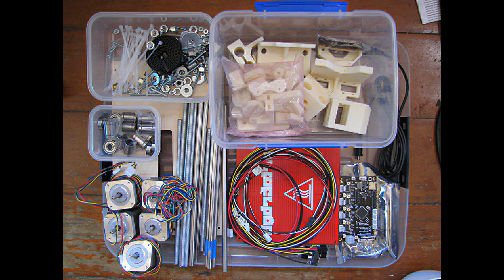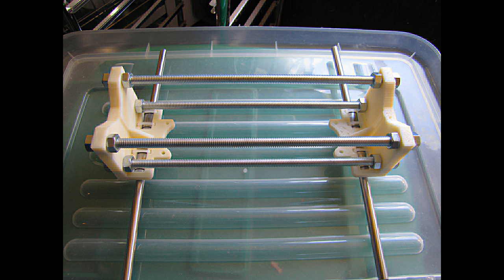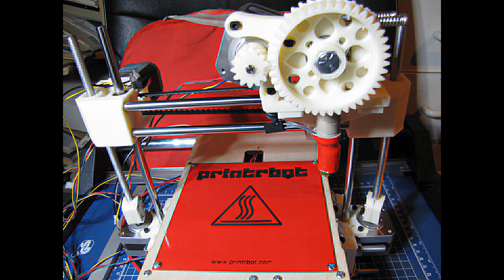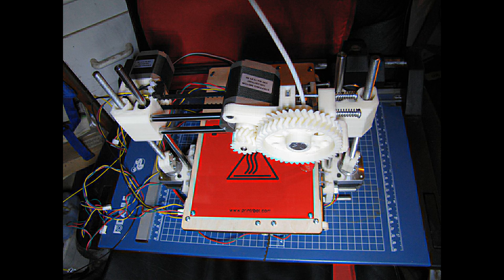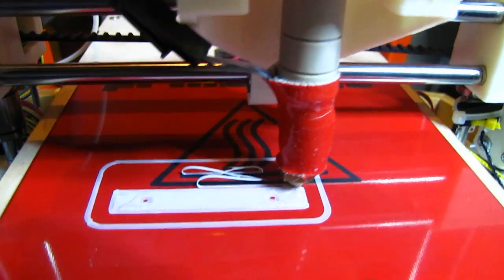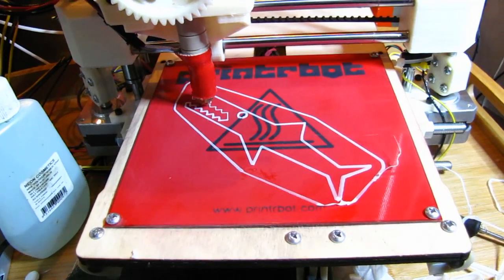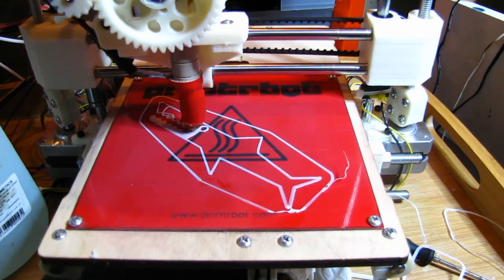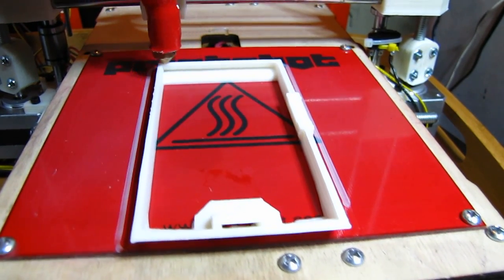Printrbot comes alive.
A short clip showed the kit and some assembly.
Then my first attempts at 3D printing.
Errata: I have the X-motor mounted differently to what was intended. I'm told the cable is long enough if the motor is mounted the other way. I also rotated my printrboard when I reinstalled it (yes I fixed it) and that also makes the cable long enough without the extender.